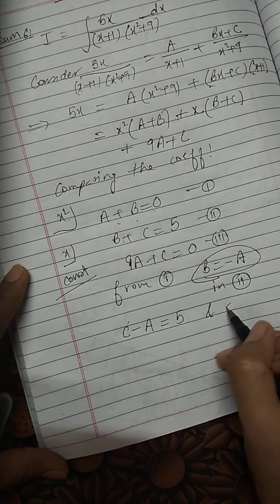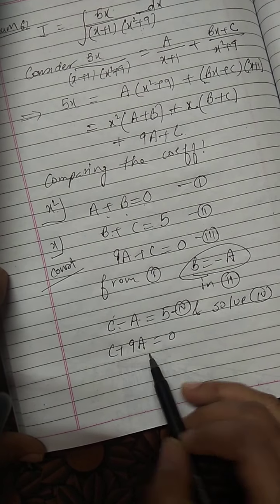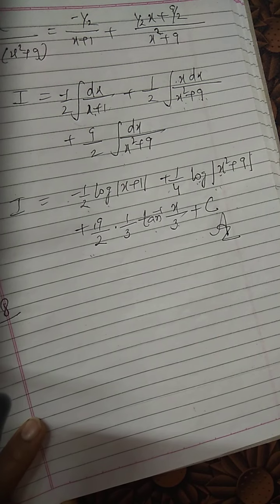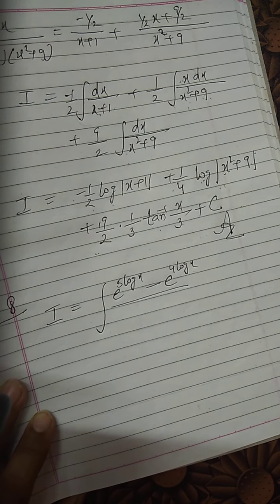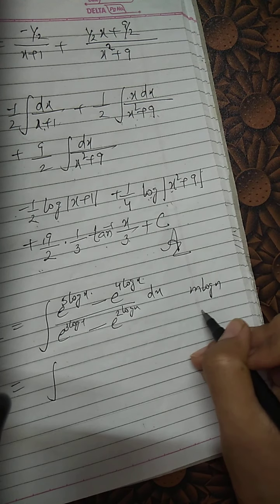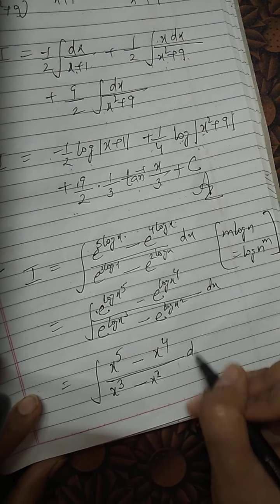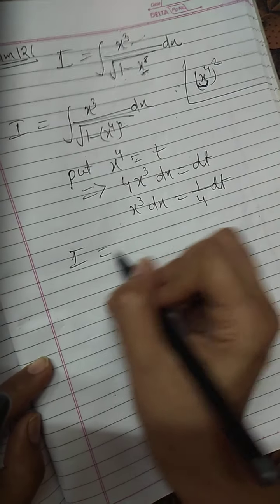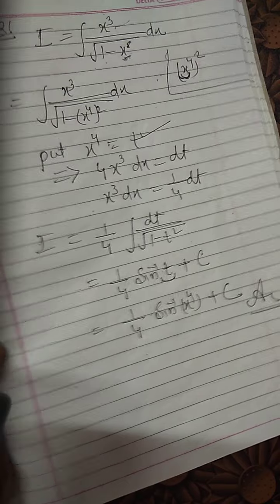Misc exercise of integration part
Integration chapter class 12.